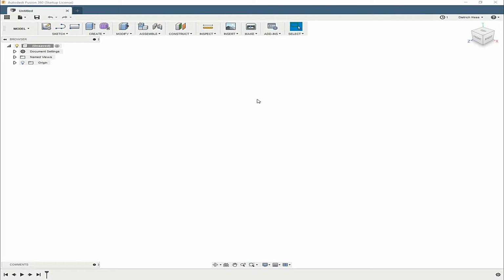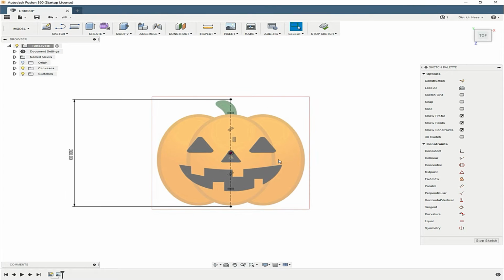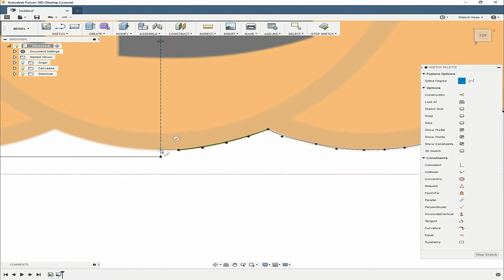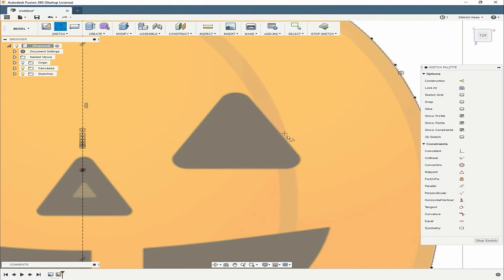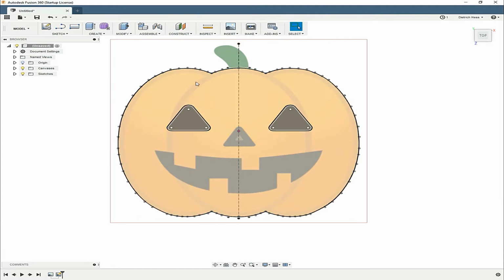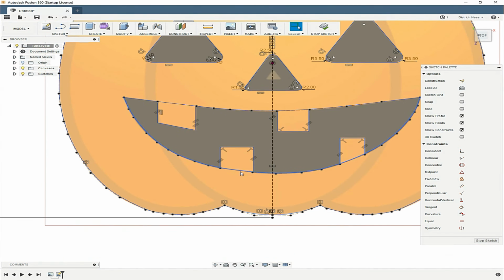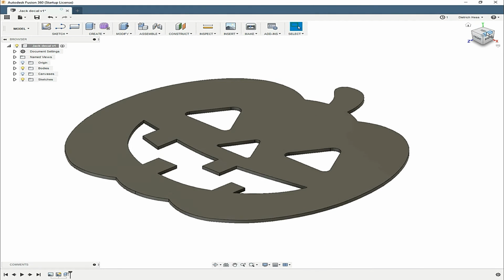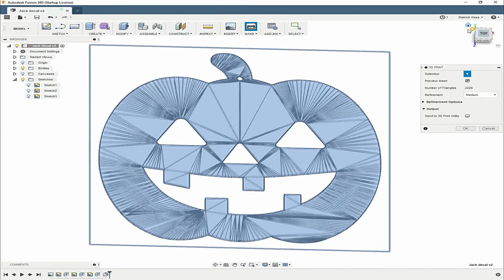Jack-O-Lantern In Fusion 360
In today's video we make a Jack O Lantern ornament for our door. This is a fun and easy project for anyone to try out at home. you can even use a different design for reference and make something better!